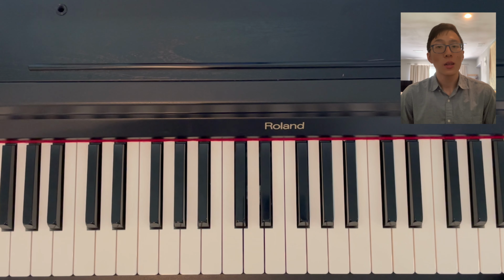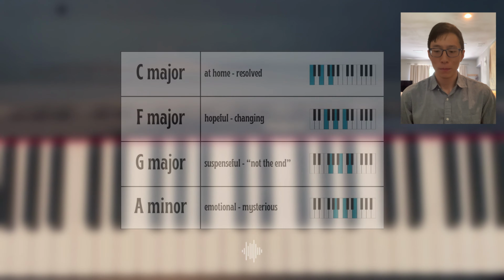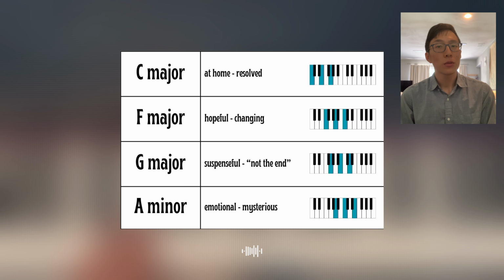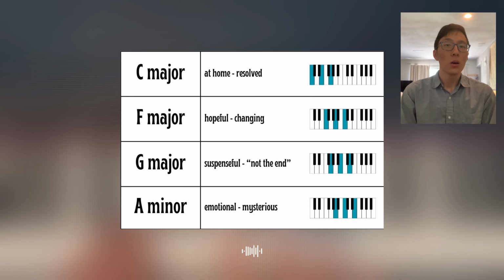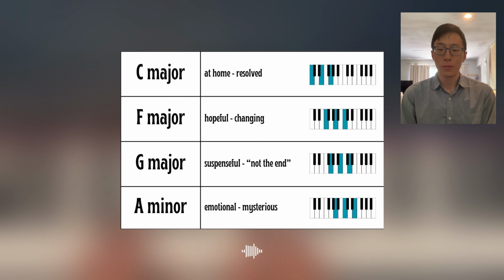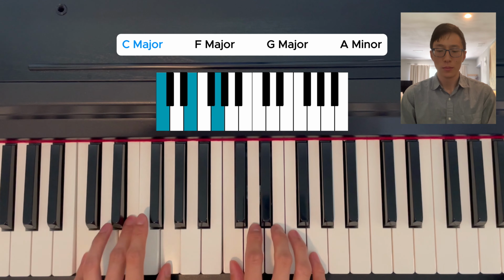How to Hear the Chords Behind a Melody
8ooking to learn how to play piano by ear? If you're confident with tracking melodies and determining intervals, the next step is creating the 'song behind the singer'.

Interested in lessons?
I teach piano online—focused on understanding, creativity, and real progress.

Timestamps:
0:00 Intro
0:25 What are chords
1:08 Major and minor chords
2:00 Popular songs with common chords
5:10 Test your listening skills
8:15 In summary...